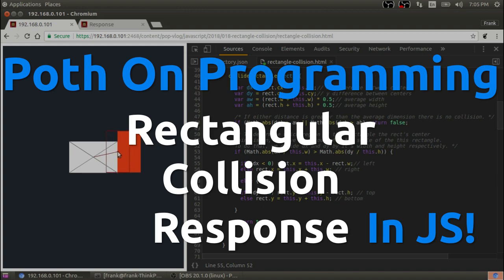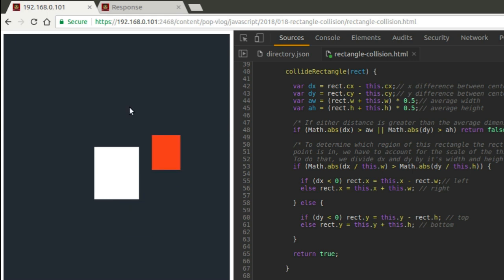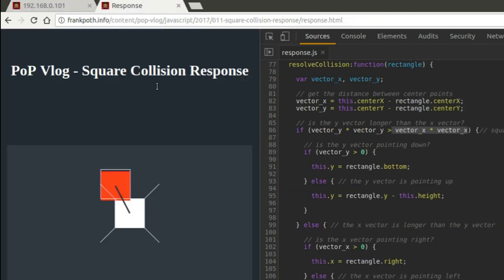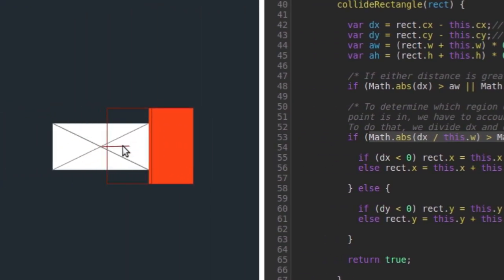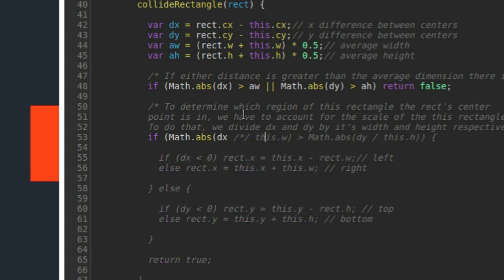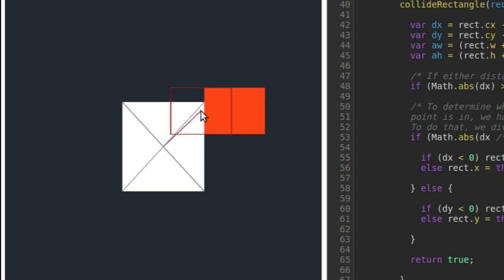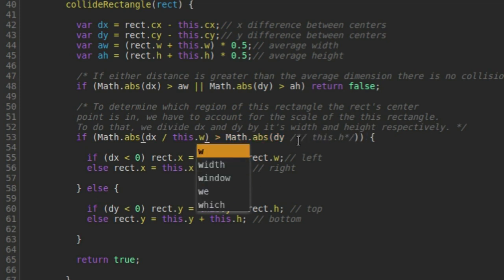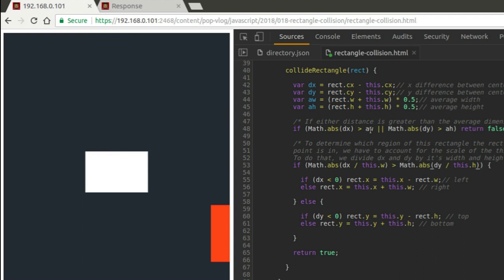Rectangular Collision Detection And Response In JavaScript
Learn how to do Rectangular Collision Response using pure JavaScript in this short video tutorial that amends my video on Square Collision response.